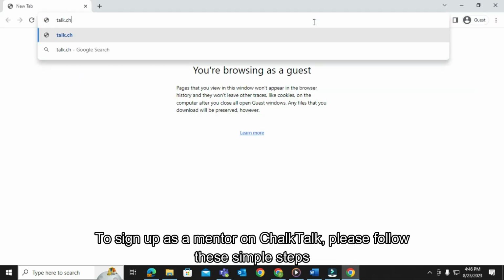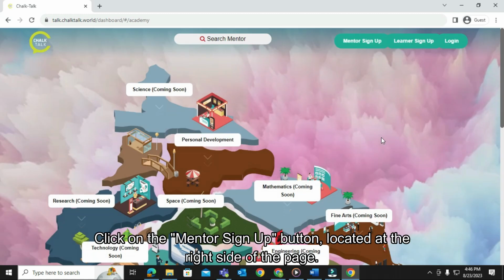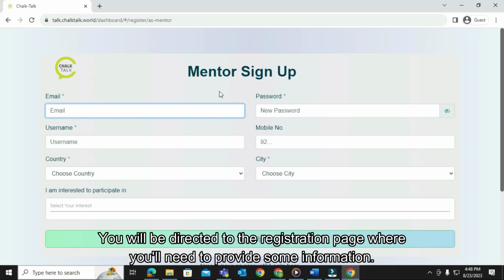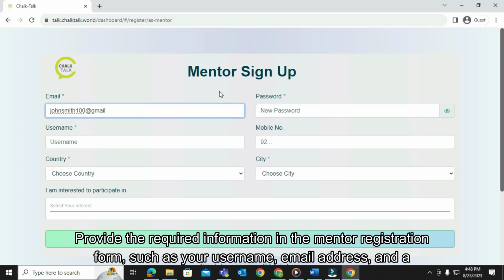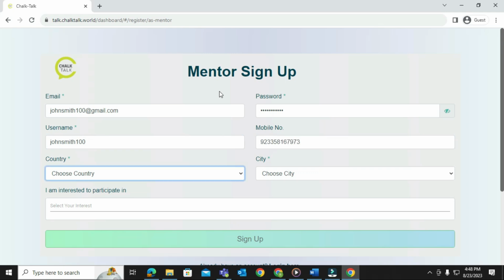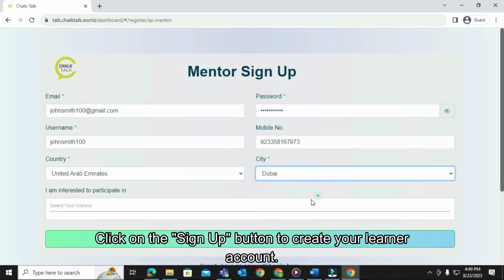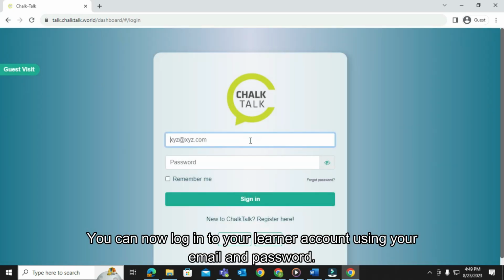Chalk Talk - Mentor Signup Tutorial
A simple tutorial to signup as a Learner on our platform, Chalk Talk.